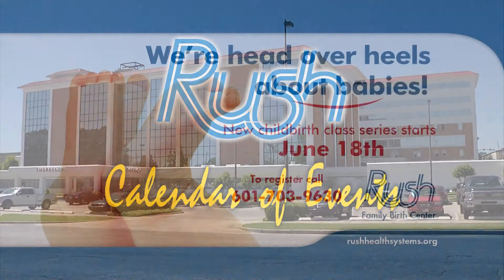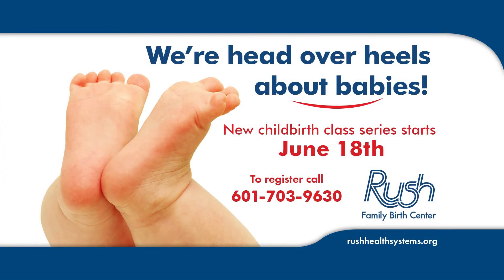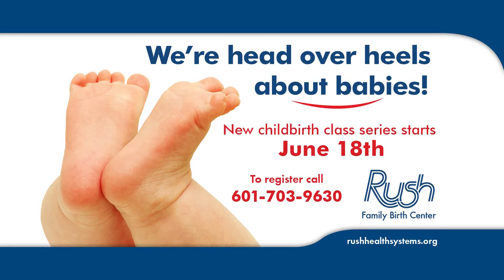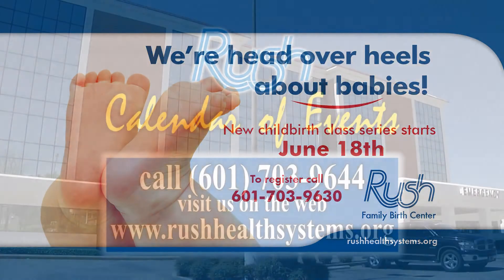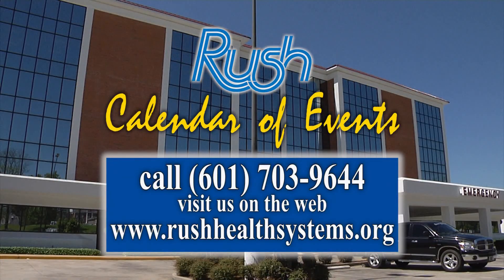RUSH Cal May 22 2015